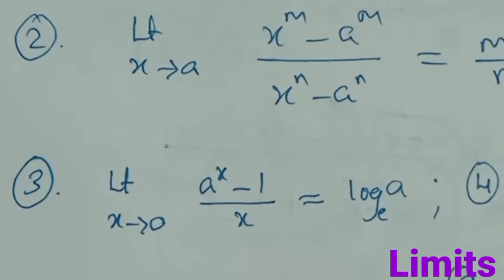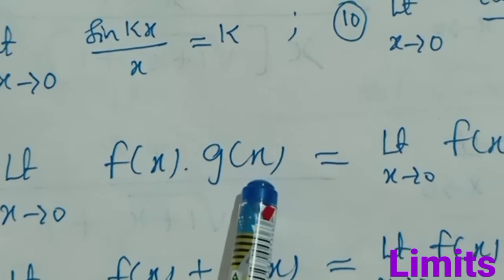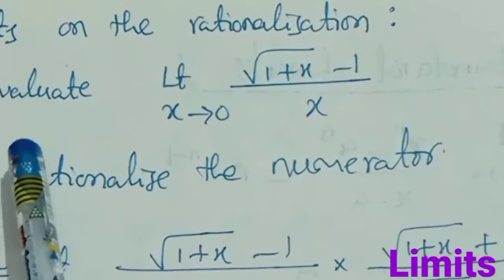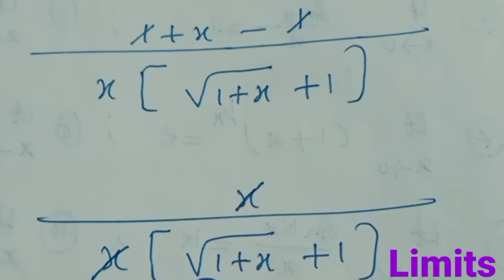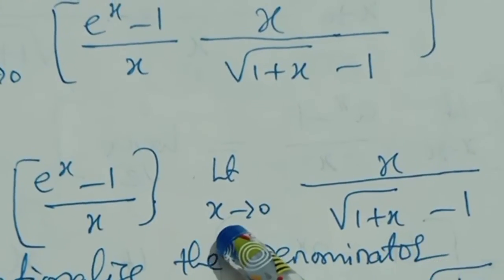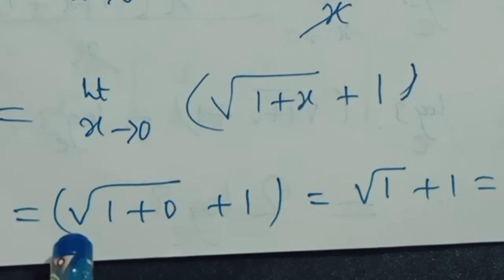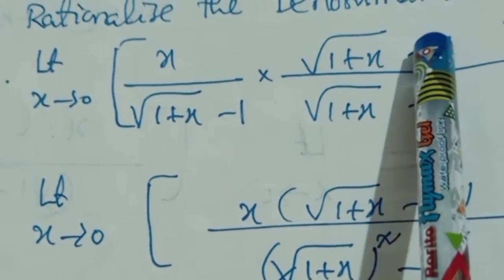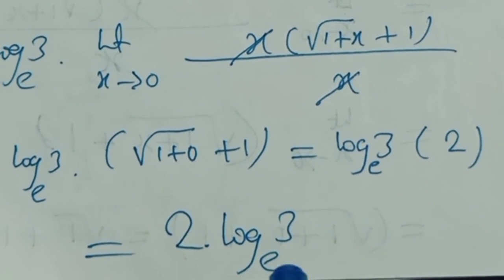September 5, 2021